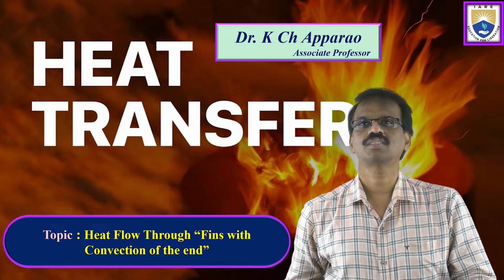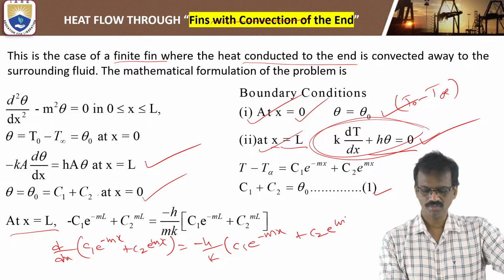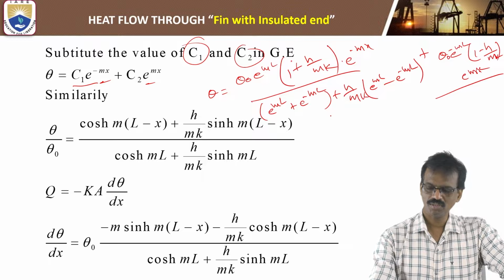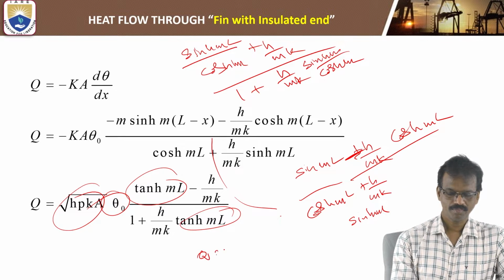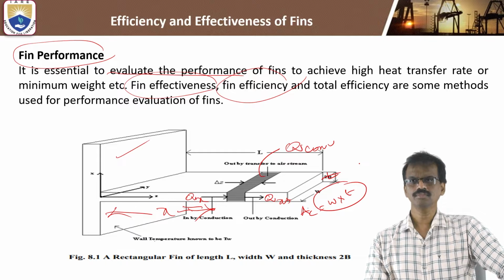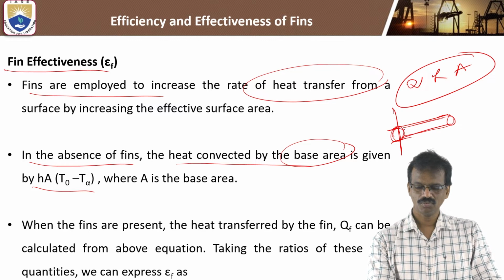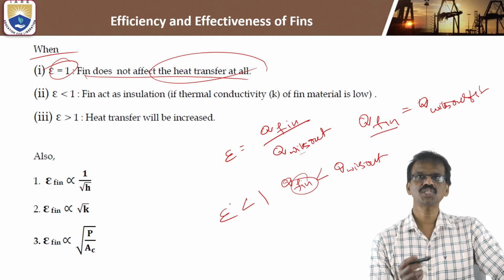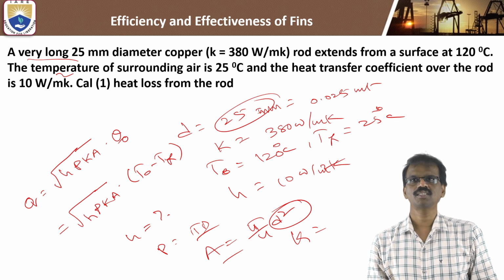Heat Flow Through “Fins with Convection of the end” by Dr. K Ch Apparao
Heat Flow Through “Fins with Convection of the end” by Dr. K Ch Apparao | IARE

Telangana, India.